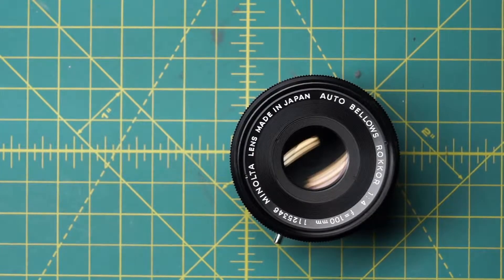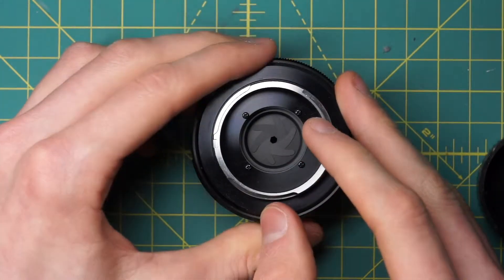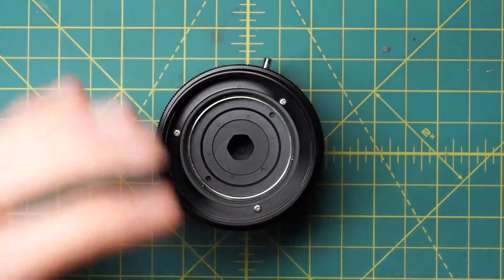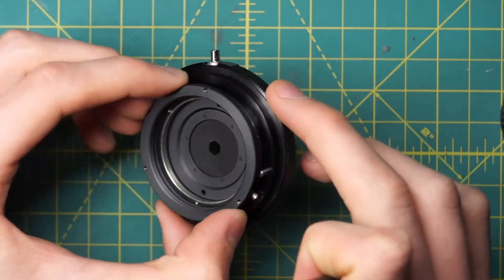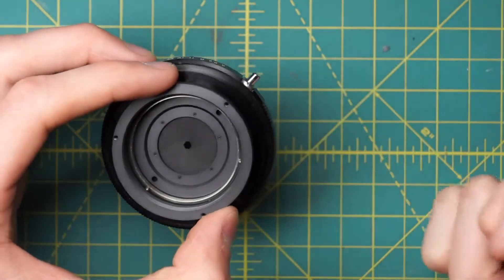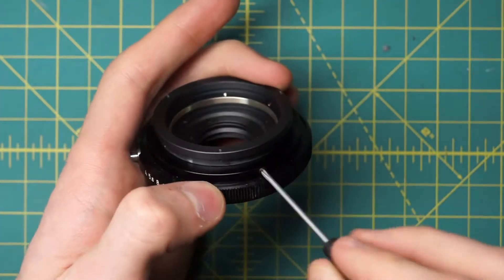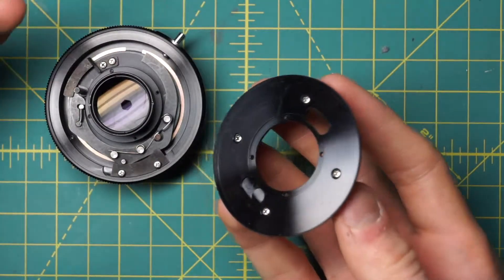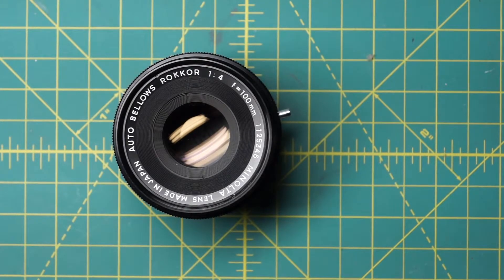Minolta Auto Bellows Rokkor 100mm f4 Lens Disassembly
Partial disassembly of Minolta Auto Bellows Rokkor 100mm f4 lens. Lens is disassembled to access the optics, body sections and mechanical sections on their own. The diaphragm itself is not disassembled.

This is probably one of the easiest Minolta lens to take apart. It has no internal focusing mechanism, which greatly simplifies its design. The downside is that this is a very specialized lens that will only work on a bellows.

Full time of video was around 20 minutes.